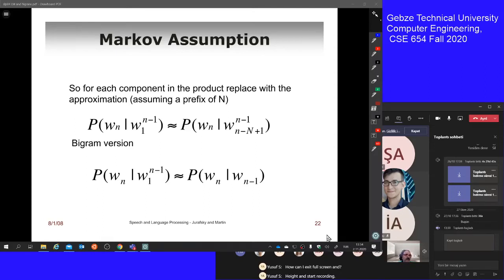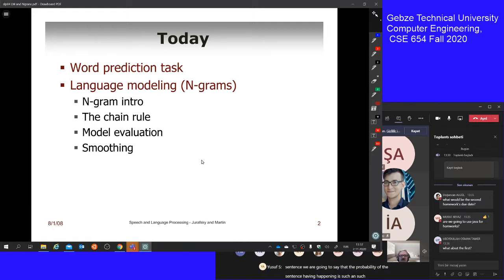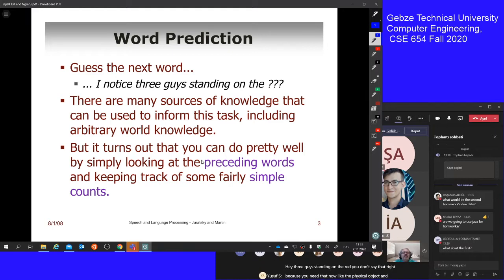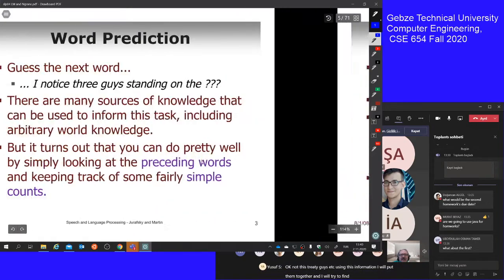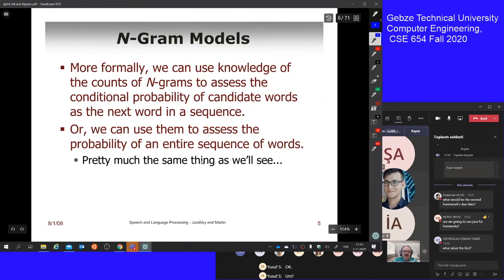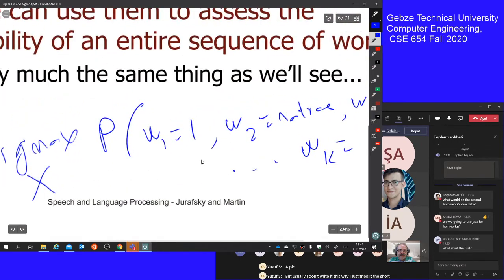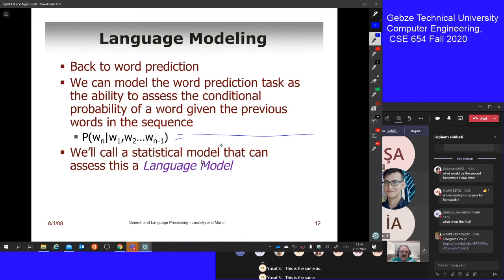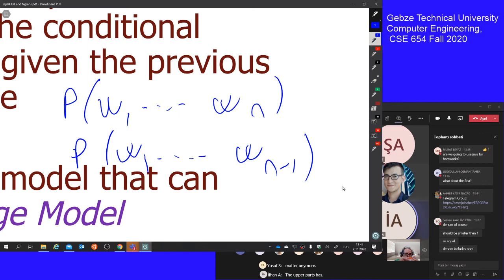FALL 2020 CSE654 2020 11 02 Statistical Lang model PArt I